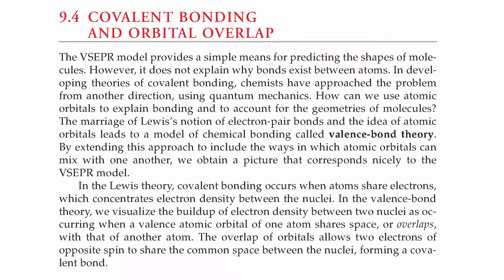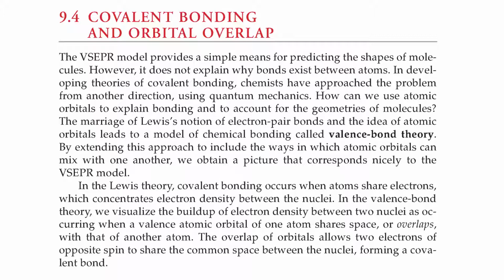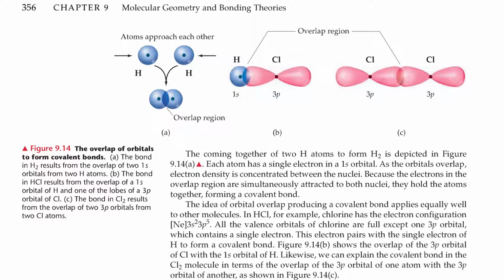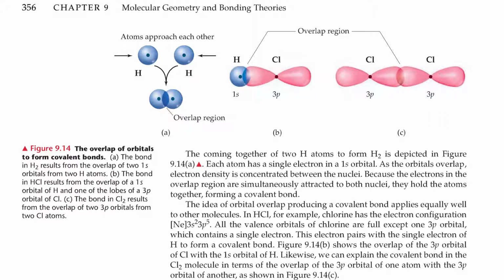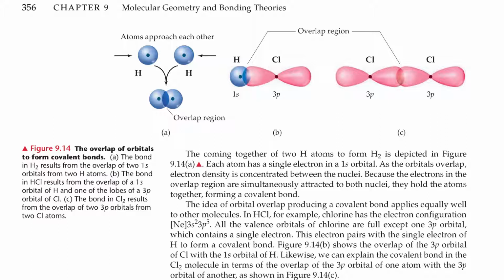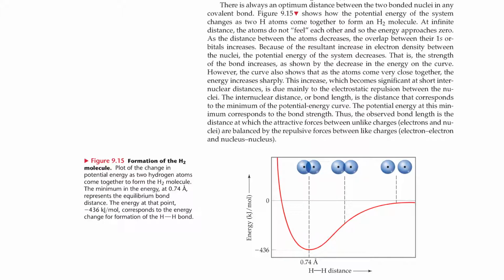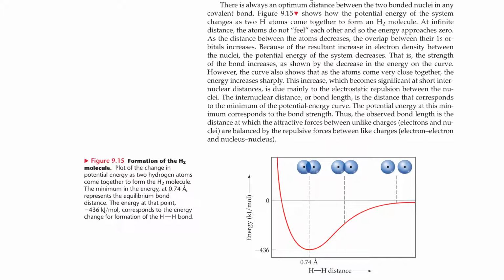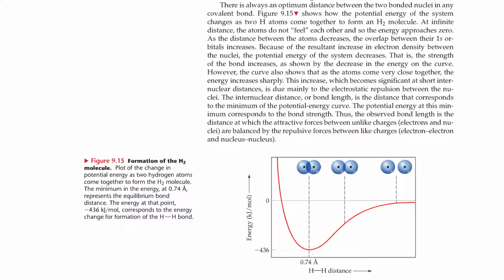9 4 Text Covalent Bonding and Orbital Overlap